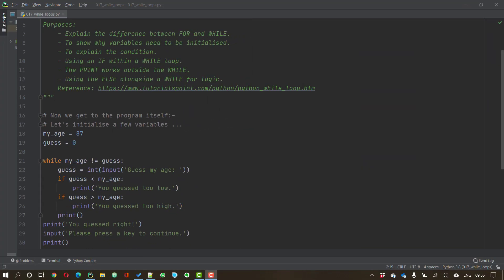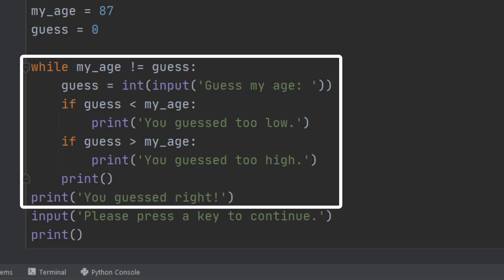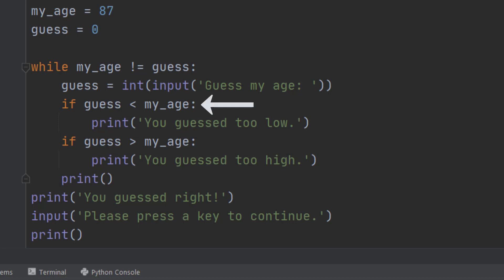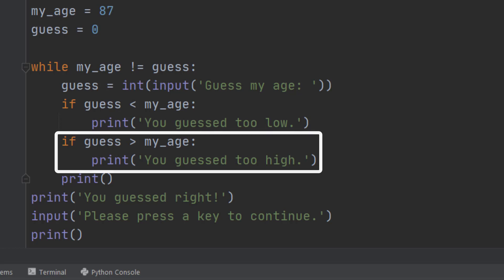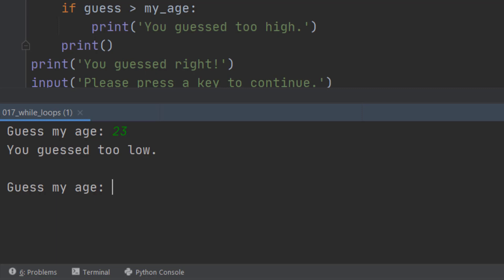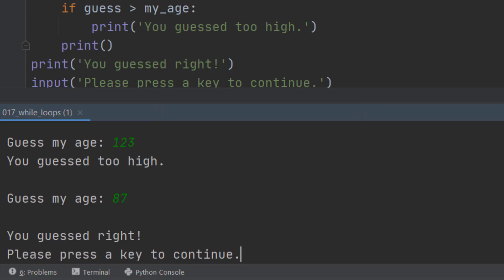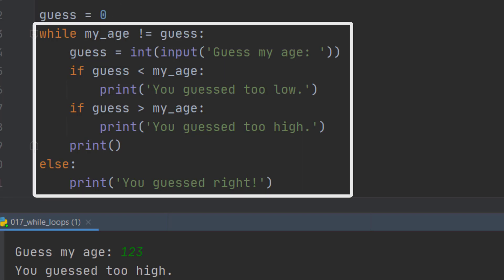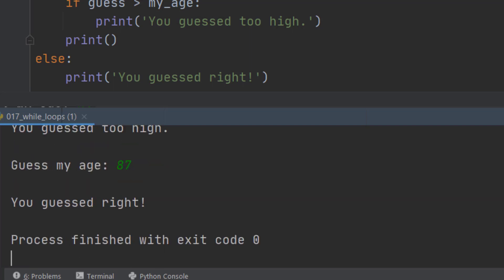Python 017 - WHILE Loops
You use WHILE loops when you don't know how many times you need to go through a block of code.  However, use the ELSE statement if there is something to do when the loop finishes.